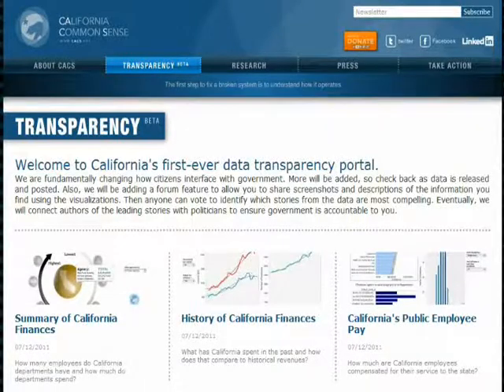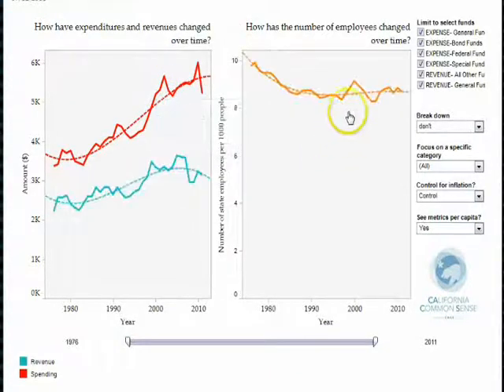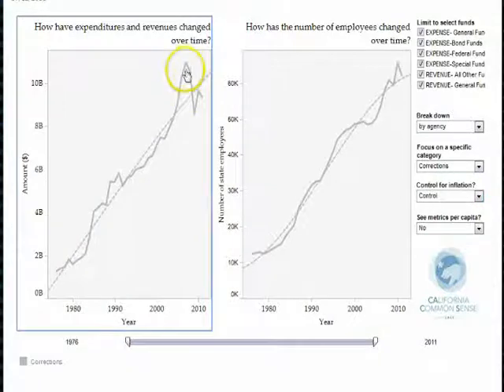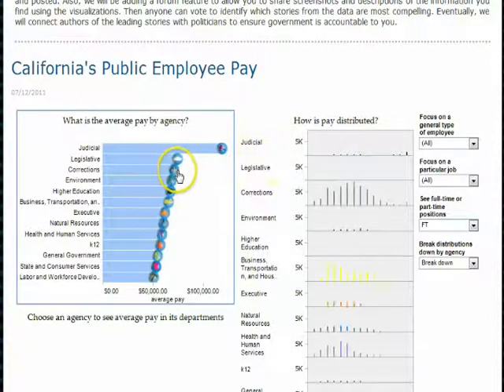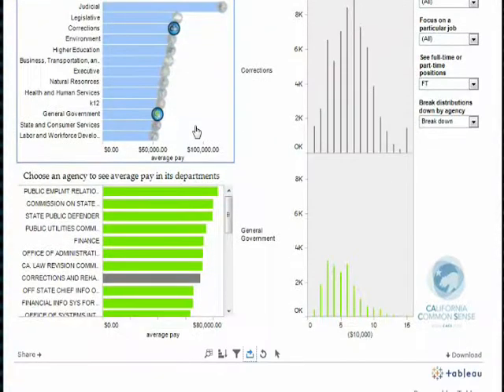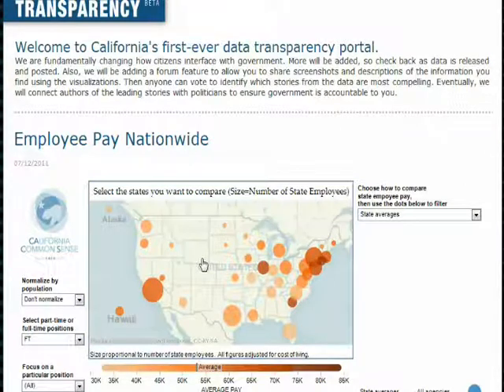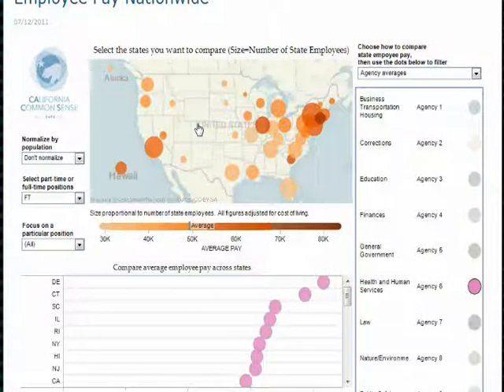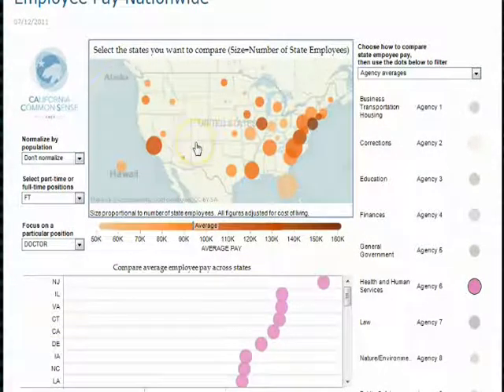How To Use the Data Transparency Portal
To find out how you can join the fight for a stronger California,